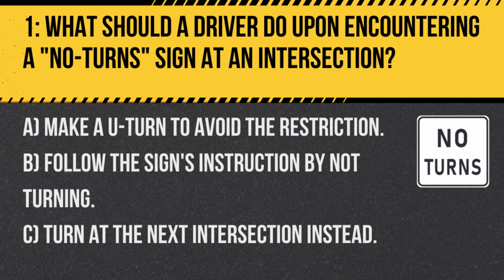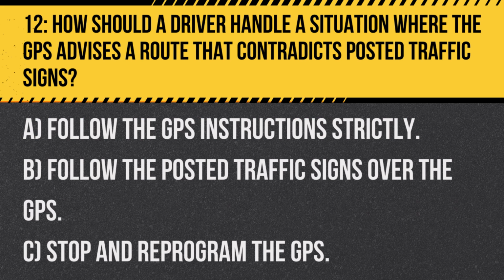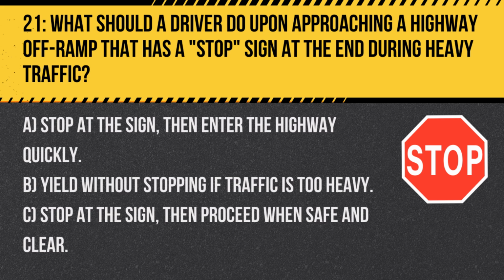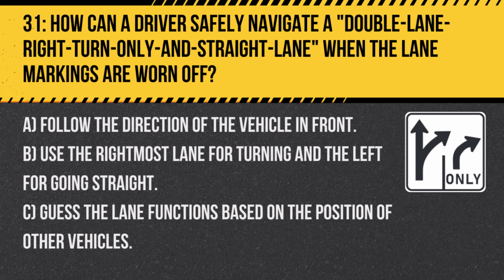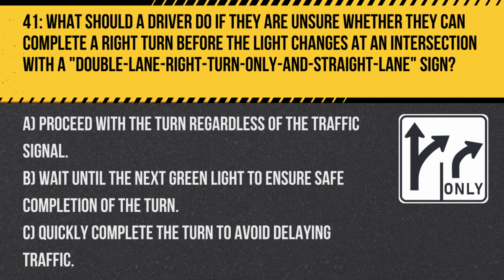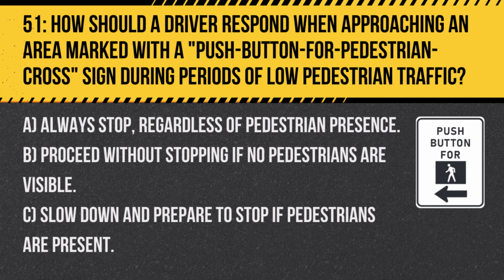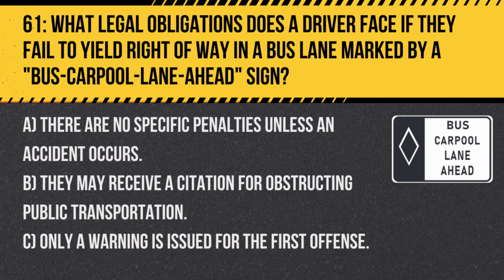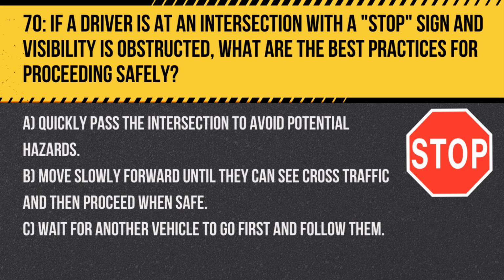California DMV Written Renewal Test for Seniors 2026 (70 Difficult Questions)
Welcome to your ultimate resource, "California DMV Written Renewal Test for Seniors 2026 (70 Difficult Questions)". This video is your one-stop solution to mastering the California DMV renewal test for seniors in 2026. Tailored for seniors who are renewing their driver's licenses, our guide is crafted to ensure your preparation is both comprehensive and stress-free.

Our video includes 70 challenging questions from the California DMV renewal test for seniors, designed to simulate the real testing experience. Whether you're updating your license or simply refreshing your driving knowledge, this guide has everything you need.

Our California senior driver renewal test study guide dives deep into the topics you must know to pass the DMV written test. It is meticulously designed to reflect the real California DMV renewal test, ensuring you focus on the most pertinent and up-to-date information.

But our support doesn't just stop at passing the test. Our aim is to reinforce your driving knowledge and confidence, focusing on the road rules and practices critical for safe and responsible driving in your later years.

Ease the stress of the DMV renewal test with our all-encompassing study guide. From key regulations to nuanced road signs, we ensure you're equipped to tackle any question thrown your way on the test.

This video is an essential resource for senior Californians preparing for their DMV renewal test. Feel free to pause and review as needed—absorbing the material at your own pace is key to effective learning and retention.

In conclusion, our detailed guide is invaluable for seniors looking to renew their driving licenses. Best of luck on your California DMV renewal test for seniors!